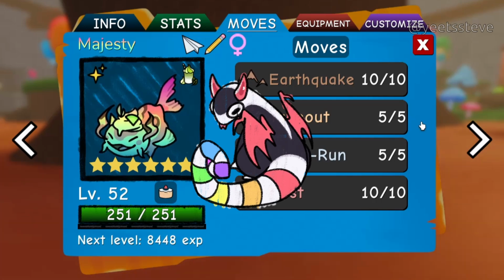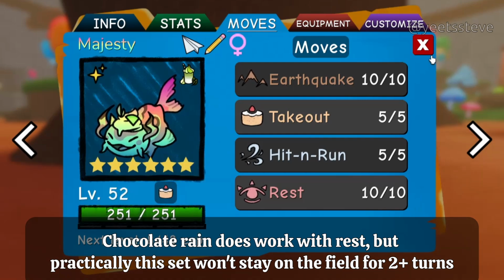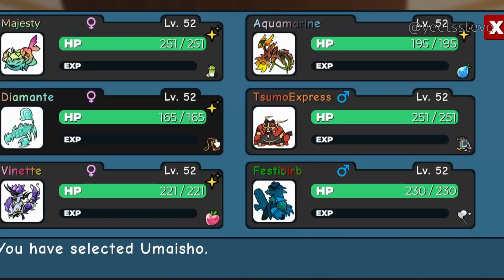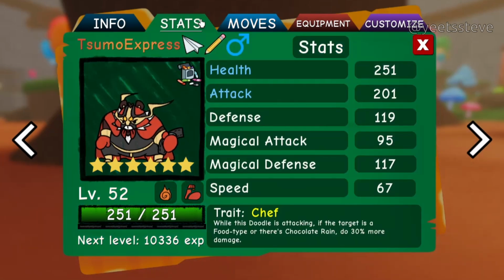Awakened Umaisho makes Chocolate rain team finally worthy!【Doodle World PvP】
My beloved food fishe got awakening?!?!? omgomgomg
Anyway in this video I'll try out Umaisho-A with Skorpriuli and Tsumo. Overall the chocolate rain team is pretty good now, although it heavily relies on Umaisho itself lol

Timestamps:
0:00 Sets
1:52 Battle 1
10:52 Battle 2
16:13 Battle 3